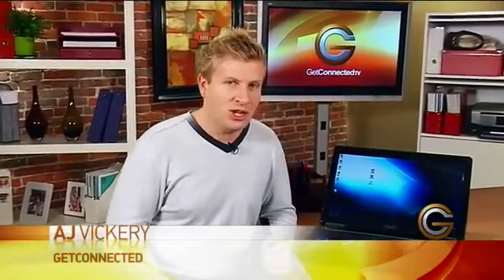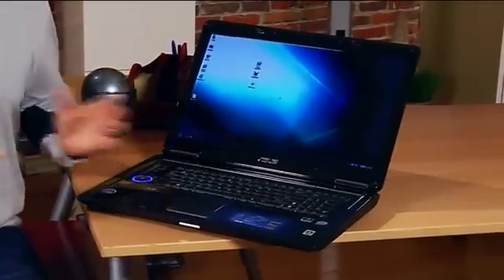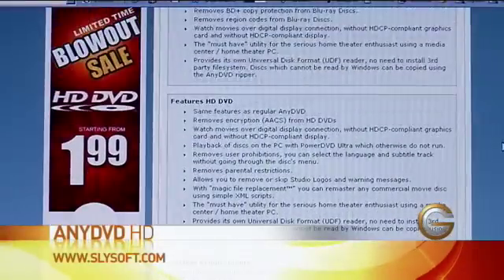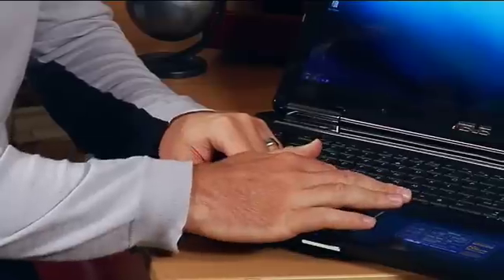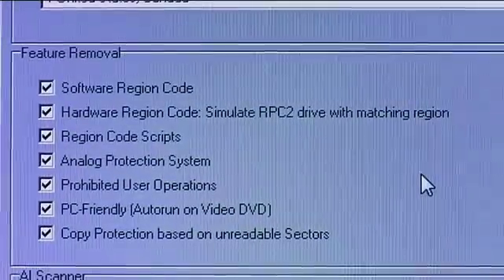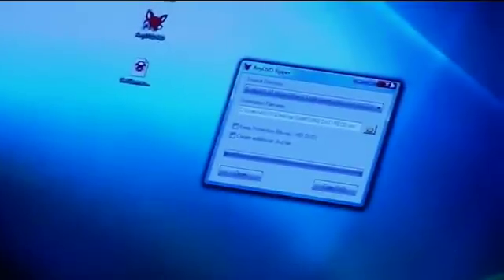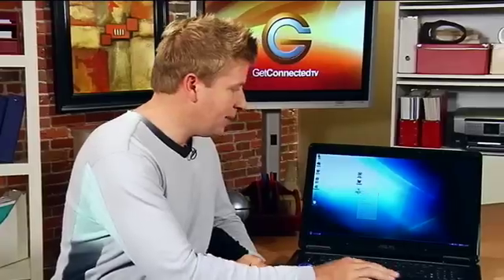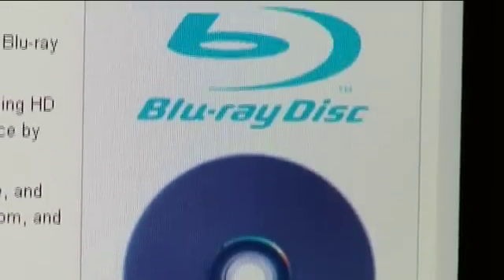Slysoft AnyDVD HD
GetConnected Host AJ Vickery shows us AnyDVD HD, a program that allows you to rip images of DVD's or Blu-Ray DVD's to your computer. Season 6 - Episode 3.